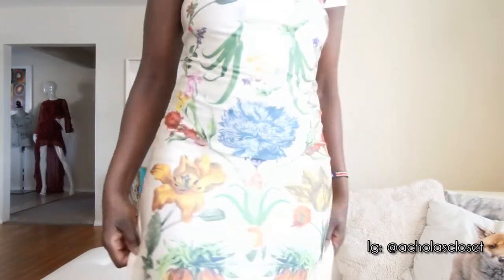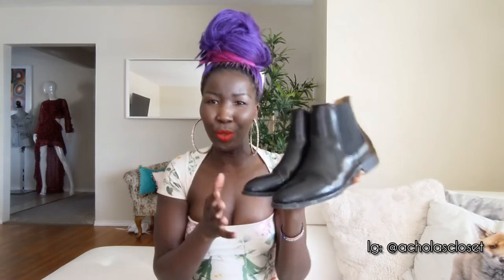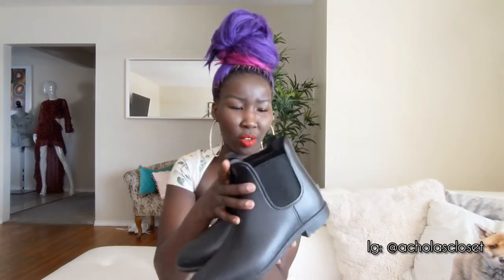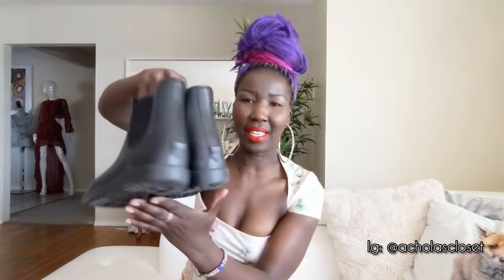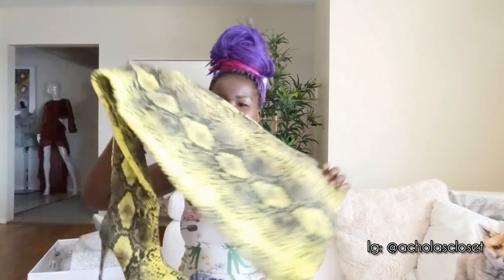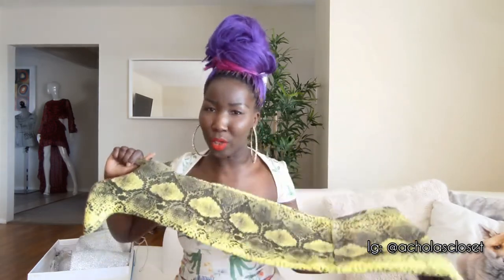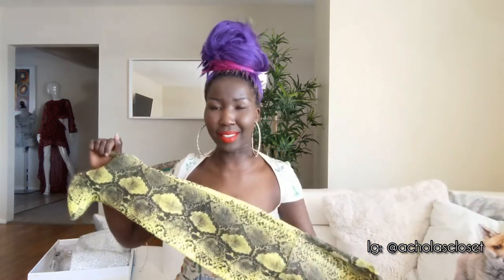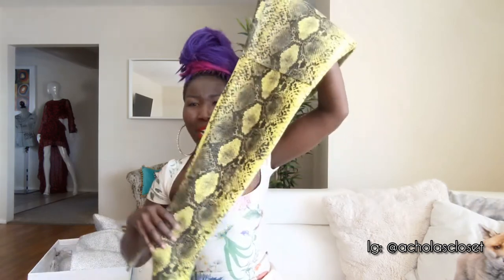My Boots Collection |Booties, Thigh Highs & Hip Highs| South Sudanese YouTuber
Hello Loves,

Seems like we went from summer straight to winter here in Calgary 🥺 however, I finally had a chance to bring out all of my boots and thought I'd share my collection with you!! Hope you like..

MDX only in-store @ Marlborough Mall

Let's Chat ❤️

XOs,

Estella Achola